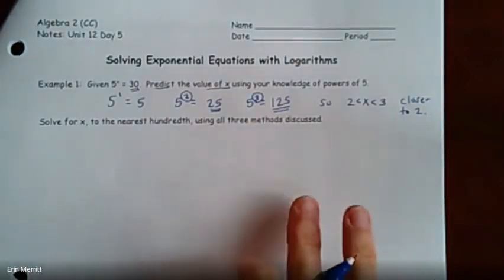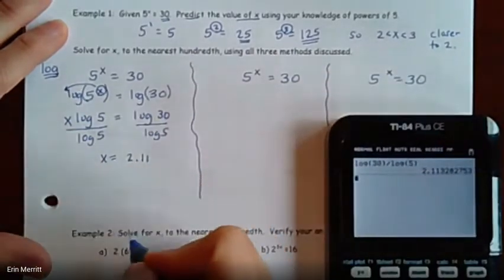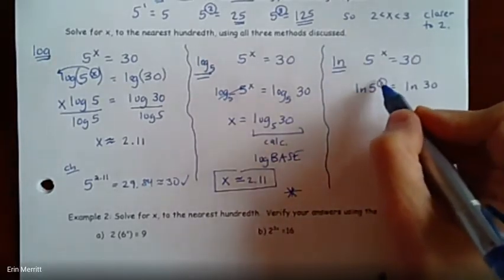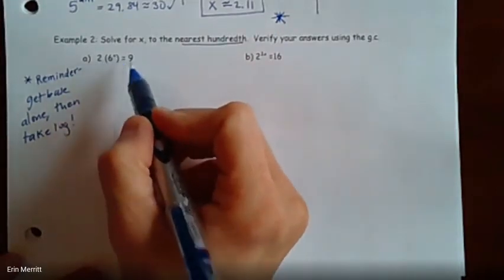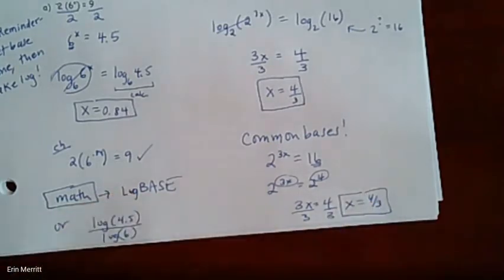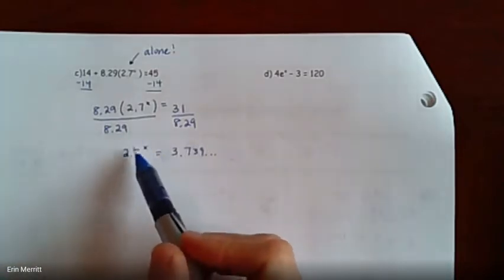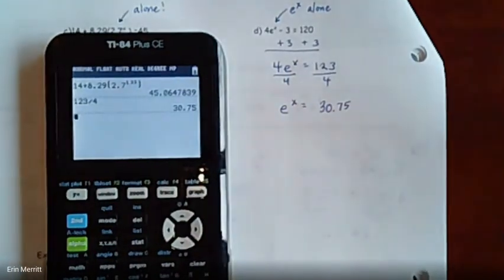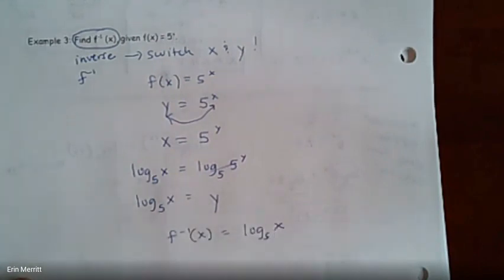Alg 2 Notes 12-5 Solving using Logs (updated)